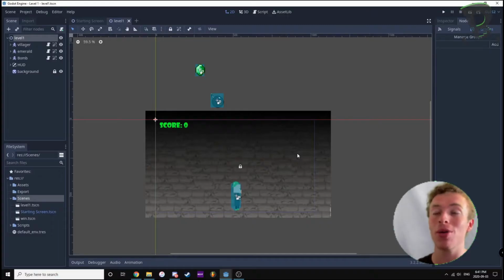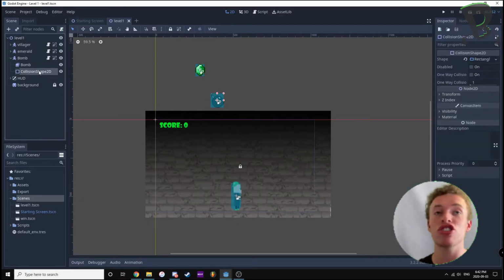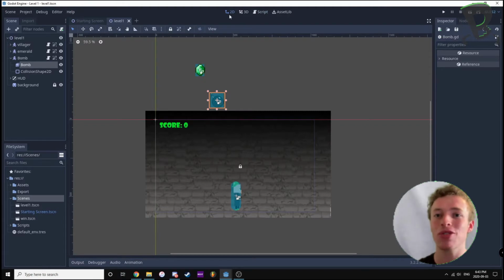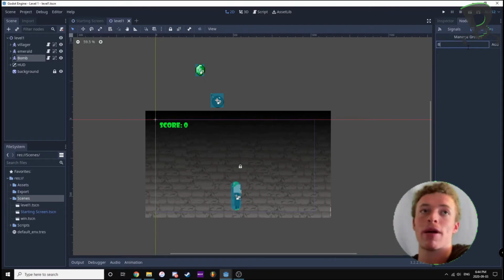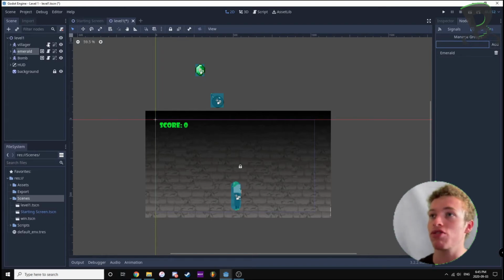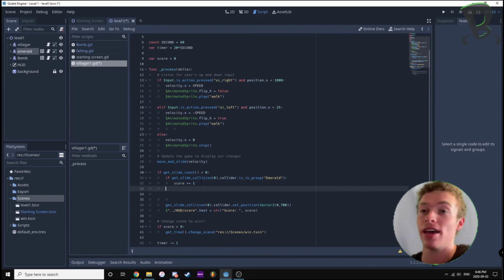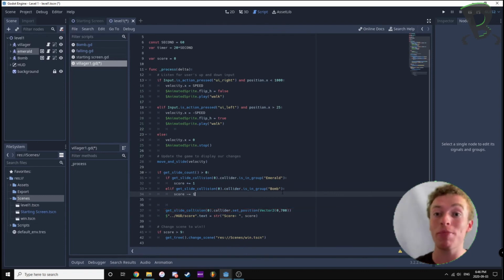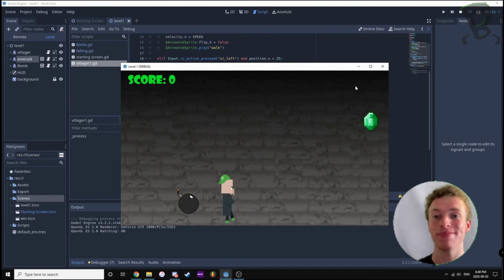Godot: Make a Minecraft Inspired Game (Level 1) - Adding Bombs! | S07E12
Let's add a level of difficulty to our game by introducing a "bad guy" to our game. In today's episode we are adding bombs to our game - when our Villager collides with a bomb, we lose a life!

CODE:

if get_slide_collision(0).collider.is_in_group("Emerald"):
[indent] score += 1
elif get_slide_collision(0).collider.is_in_group(":Bomb"):
[indent] if score [less than] 0:

[2 indents] score -= 1

This series is a great introduction to coding for kids aged 11-14. Learn how to build your own game on your computer using an awesome free game engine called Godot. At the end of the series you’ll know how to create your very own catch & dodge game! Some coding experience or Byte Camp’s Online Learning Series or Intro to Coding camp is a recommended as a prerequisite.

SERIES BREAKDOWN

0.1 Villager Dungeon Nightmare Intro
0.2 Installing Godot
1 Intro 2 Godot
2 Adding the Villager
3 Falling Emeralds
4 Respawning Emeralds
5 Left and Right Movement
6 Collsions
7 HUD: Score
8 Animated Sprites
9 Adding background
10 Switch scenes - win screen
11 Debugging 101
12 Groups for bombs and emeralds
13 HUD: Timers
14 Start Screen
15 Wrap up and review

And don't forget Instagram: @Byte Camp